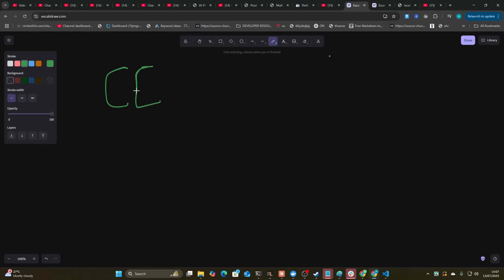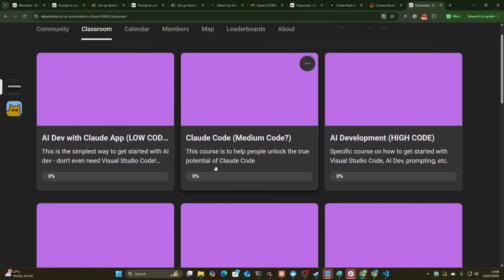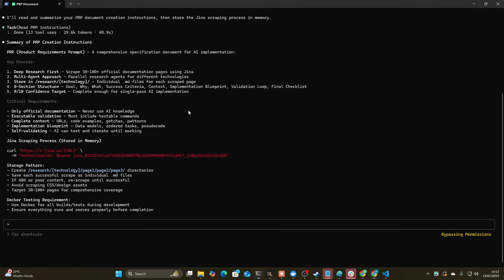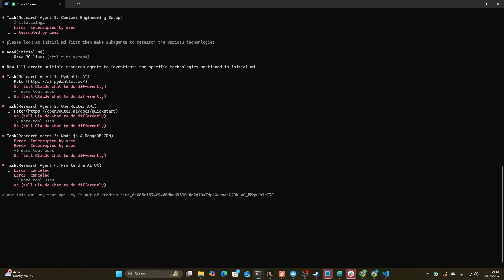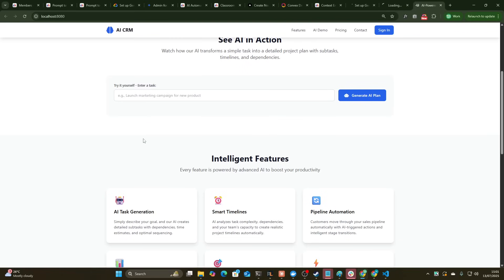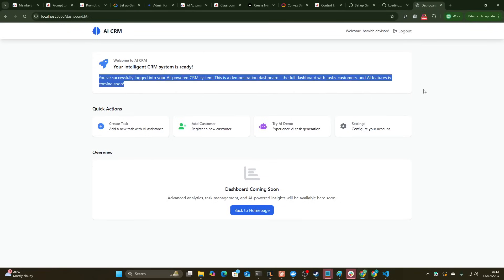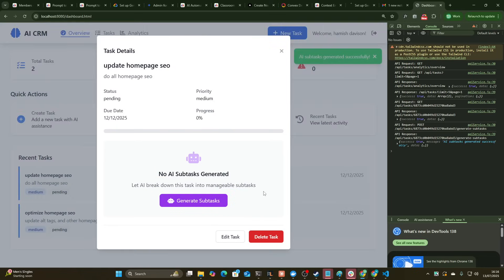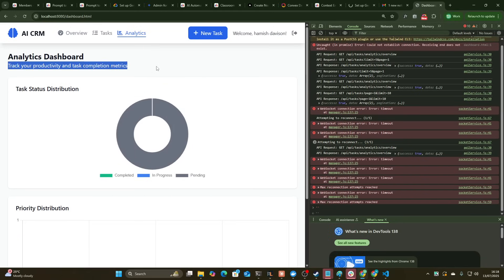RIP Context7: Try This Context Engineering Method Instead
🚀 BREAKTHROUGH: Self-Testing AI Development with Docker + Context Engineering!
Today I'm experimenting with the ULTIMATE context engineering workflow that uses Docker to run, test, and self-improve the entire development process. Watch as I build a complete AI-powered CRM from scratch in just 30 minutes - with authentication, database, and working functionality!
🔥 Revolutionary Features:
✅ Docker integration for real-time testing and updates
✅ Self-improving AI that fixes its own bugs
✅ Complete Node.js backend with MongoDB database
✅ Working authentication system (register/login)
✅ AI-powered task generation with subtasks
✅ Multi-agent research system
🛠️ Complete Tech Stack:

Node.js backend with Express routing
MongoDB database with CLI setup
HTML5, CSS, ES6 JavaScript frontend
Docker for containerization and testing
OpenRouter API for AI functionality
Real-time code updates and bug fixing

📊 Impressive Results:

Working CRM MVP in under 30 minutes
Functional user registration and login
AI subtask generation (SEO audit example shown)
Real-time Docker updates with every code change
Much faster than traditional step-by-step prompting

💡 Advanced Features:

Gina API integration for documentation scraping
Alternative: Bright Data MCP for enterprise scraping
Multi-agent parallel research processing
Self-testing endpoints and functionality

🎯 Perfect For: SaaS builders, AI developers, entrepreneurs, anyone wanting rapid MVP development
📚 Resources: School community access for prompts, Docker setup, and advanced tutorials
⚠️ Next Steps: Adding Puppeteer for automated browser testing and console log analysis

SEO-Optimized Chapters:
0:00 - 1:30 - Docker Context Engineering Introduction & Self-Testing Concept
1:30 - 3:30 - Claude Code Setup & School Community Prompt Configuration
3:30 - 5:00 - Gina vs Bright Data MCP Comparison & API Setup
5:00 - 6:30 - Multi-Agent Research Phase & Documentation Scraping
6:30 - 8:30 - PRP Execution & Docker Development Process
8:30 - 10:30 - Live Testing Results & Authentication System Demo
10:30 - 12:17 - AI Task Generation Success & Final CRM ShowcaseRetryClaude can make mistakes. Please double-check responses.

Get the repo
Clone the repo
Edit initial.md
Send the first prompt

read my incredibly specific instructions about how to create a prp document then summarise them, also store how to do a jina scrapein order to create a llm.txt in your memory

If a page 404s or does not scrape properly, scrape it again

Do not use Jina to scrape CSS of the design site.

All SEPARATE pages must be stored in /research/[technology]/page1/2/3/4/5/6/7/8 etc. directories with individual .md files.

curl

    -H "Authorization: Bearer jina_033257e7cdf14fd3b948578e2d34986bNtfCCkjHt7_j1Bkp5Kx521rDs2Eb"

You must use docker during the building process to test everything so it just works and the server runs and I can then test etc.

Send the second prompt

Ensure to always use docker and make all endpoints work - ensure to build a homepage and a fully functional backend dashboard